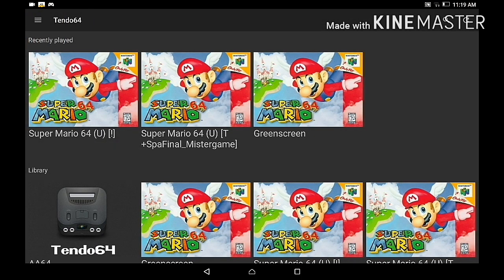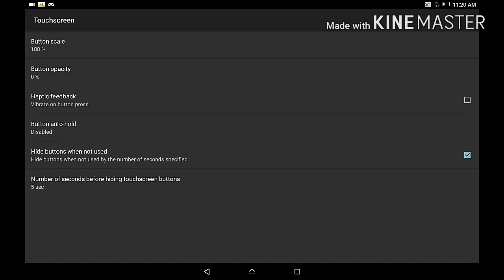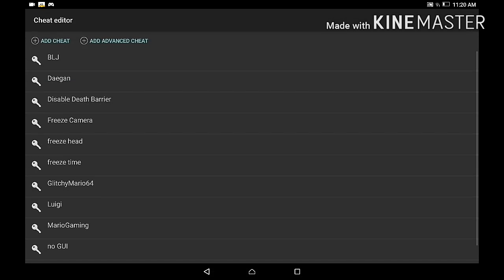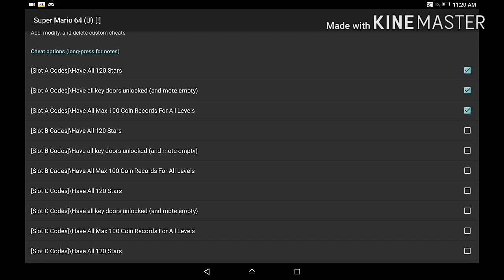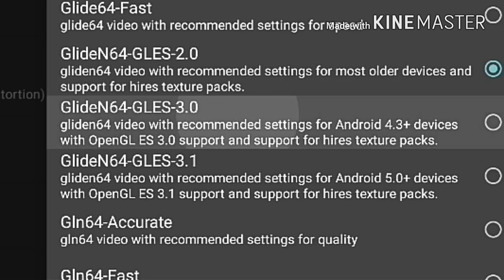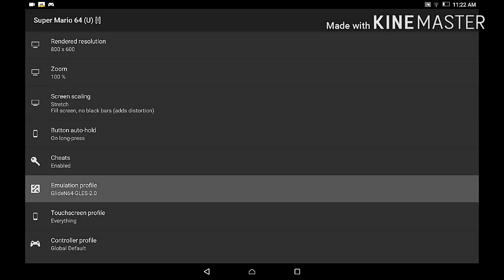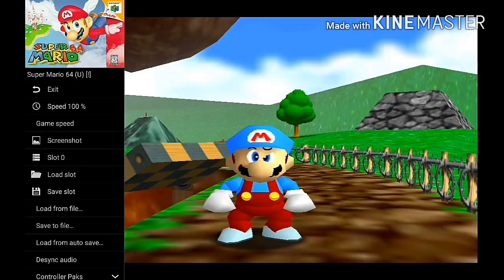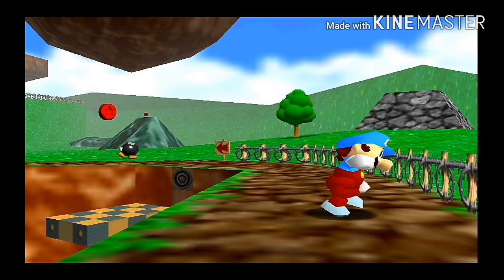SM64 Android tutorial!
This is a green screen tutorial for Super Mario 64 Android video!

(Codes coming soon!!)